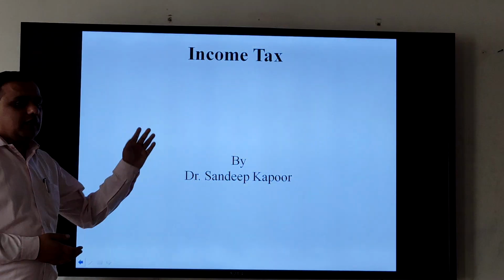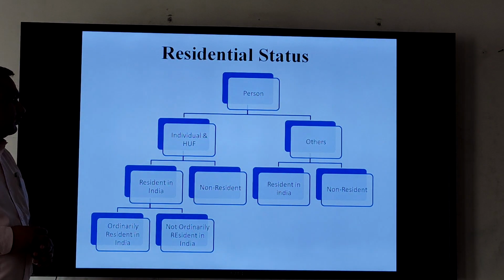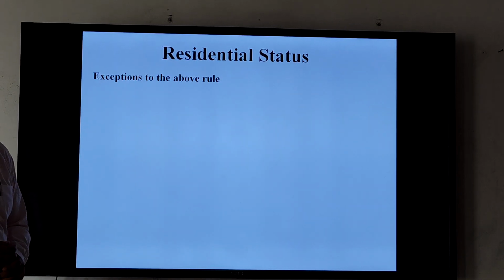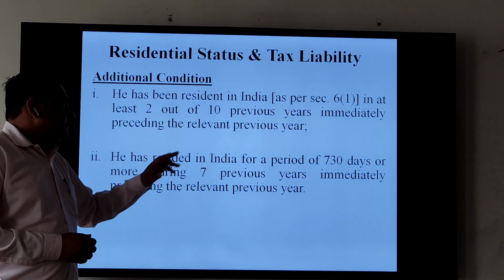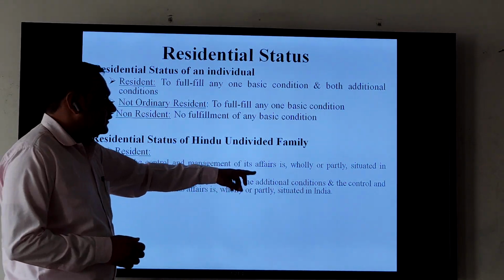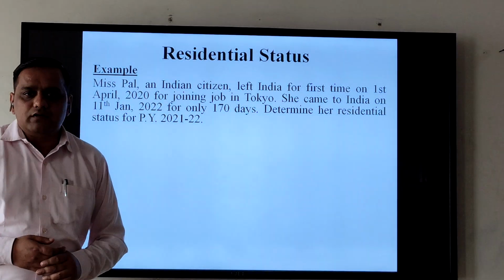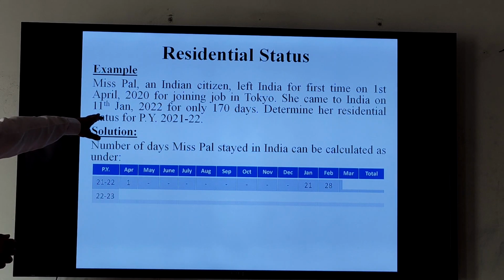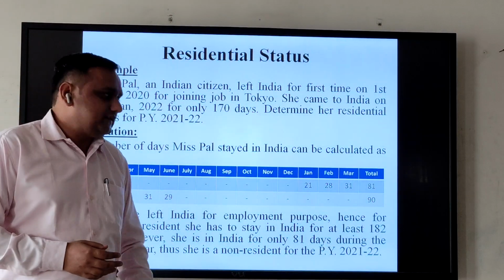Residential Status of Persons as per Income Tax Act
This lecture covers following:
1. What is meant by Residential Status
2. Rules to know the residential status of persons i.e.
Basic Condition U/S 6(1)
i) He is in India in the previous year for a period of 182 days or more [Sec. 6(1)(a)];
ii) He is in India for a period of 60 days or more during the previous year and for 365 or more days during 4 previous years immediately preceding the relevant previous year [Sec.
Exceptions to the above rule
A. In the following cases, condition (ii) of sec. 6(1) [i.e. sec.
1. An Indian citizen, who leaves India during the previous year for employment purpose.
2. An Indian citizen, who leaves India during the previous year as a member of crew of an Indian ship.
Tax-point: Above assessee shall be treated as resident in India only if he resides in India for 182 days or more in the relevant previous year.
Additional Condition
1. He has been resident in India [as per sec. 6(1)] in at least 2 out of 10 previous years immediately preceding the relevant previous year;
2. He has resided in India for a period of 730 days or more during 7 previous years immediately preceding the relevant previous year.
Tax-point: To be a Resident & Ordinarily resident in India, one has to satisfy at least one condition of sec. 6(1) & both the additional conditions of sec. 6(6).
1. Residential Status of an individual
a. Resident: To full-fill any one basic condition & both additional conditions
b. Not Ordinary Resident: To full-fill any one basic condition
c. Non Resident: No fulfillment of any basic condition
2. Residential Status of Hindu Undivided Family
a. Resident:
i. If the control and management of its affairs is, wholly or partly, situated in India.
ii. If the Karta or manager fulfils both the additional conditions & the control and management of its affairs is, wholly or partly, situated in India.
b. Not Ordinary Resident:
i. If the control and management of its affairs is, wholly or partly, situated in India but its Karta or manager does not fulfil both of the additional conditions.
c. Non-Resident:
i. If the control and management of its affairs is situated wholly outside India.
3. Residential Status of a firm, an association of persons of a body of individuals
a. Resident:
i. If the control and management of its affairs is, wholly or partly, situated in India during previous year
b. Non-Resident:
i. If the control and management of its affairs is, wholly or partly, situated outside India during previous year
4. Residential Status of a Company
a. Resident:
i. It  is an Indian Company or
ii. Its place of effective management, in that previous year, is in India
b. Non Resident:
i. A company, which is not a resident in India, is said to be non-resident
Note: The Company may have more than one resident.  If a company is resident in a foreign country, it may also be resident in India.

3. Practical Problem to find out the residential status of an individual
Example 1
Miss Pal, an Indian citizen, left India for first time on 1st April, 2021 for joining job in Tokyo. She came to India on 11th Jan, 2022 for only 170 days. Determine her residential status for P.Y. 2021-22.
PY           April   may  june  july   aug   sep   oct   nov   dec  Jan   Feb   Mar
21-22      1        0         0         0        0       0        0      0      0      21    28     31
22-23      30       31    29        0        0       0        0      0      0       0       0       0
Since she left India for employment purpose, hence for becoming resident she has to stay in India for at least 182 days. However, she is in India for only 81 days during the previous year, thus she is a non-resident for the P.Y. 2021-22.